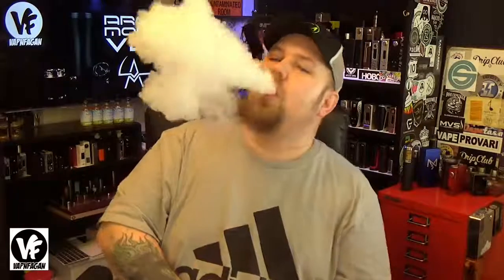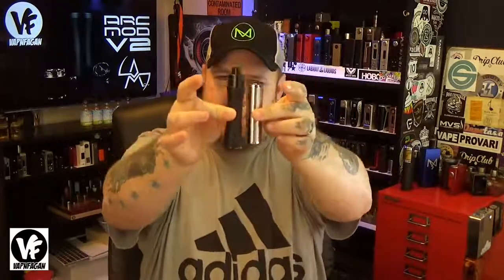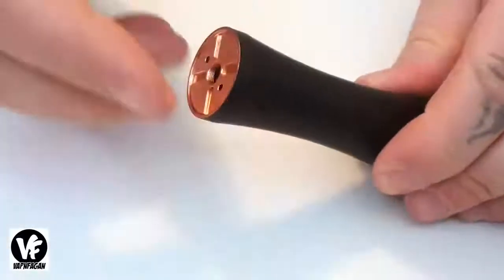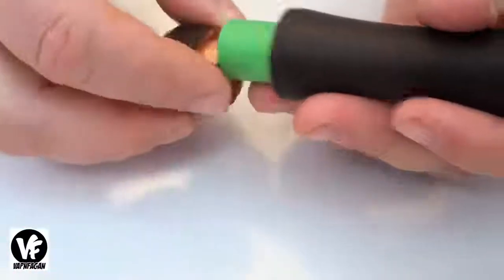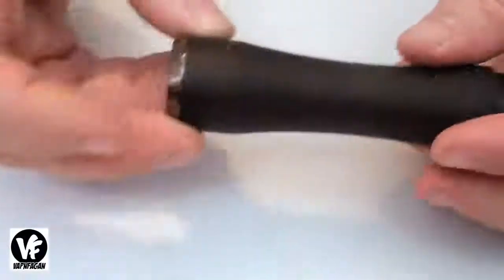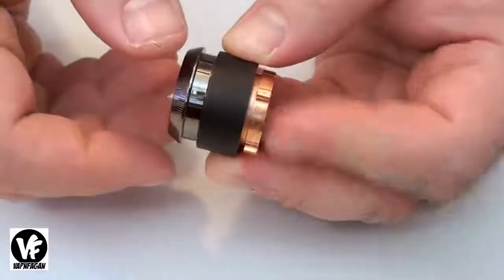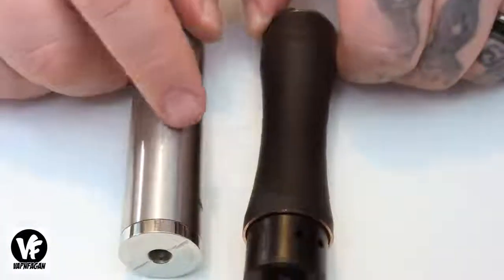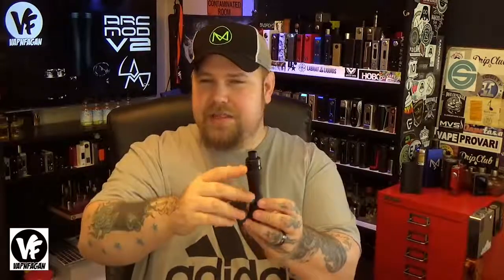ARC MOD V2 - USA Hybrid Mech Mod:Smoking king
Come Hangout in the VF Vape Lounge (voice/video chatroom) open 24-7 to anyone with a camera or mic.. A fun place to hangout and talk about anything vape or non-vape related. Check out my Live show "Not Another Vape Show" every Sunday night at 7pm CST on my YouTube channel VapnFagan T-Shirts and Decals Check me out on Facebook... Come join my Facebook Group "VapnFagan Vape Lounge" Check me out on Instagram... A few vendors that i use and purchase (Coupon Code "vapnfagan 8% off) ( "vapnfagan" 5$ off) My preferred cotton The Cotton Candy Collection My preferred wire and pre-made coils Advanced Vape Supply (Coupon Code “13off30” 13%off orders 30& over “MVP” 10%off) The best deals on Eliquid Ejuice Direct (Coupon Code "vapnfagan" 5$ off) Adore Eliquid has some awesome, Low cost Eliquid Banana Bondage is my All-Day-Vape (Use Coupon Code WWFD for 10% off) My preferred DNA200 mods at the moment... Lost Vape Triade BOSS 3000 and BOSS XL from Vaporized Nomads My preferred DNA75 of choice... Lost Vape Therion My preferred RTA's at the moment.. GeekVape Griffin 25 PLUS Herakles RTA-2 My preferred SubOhm tanks of 2015 SMOK TFV8 Beast and Baby Beast My favorite RDAs at the moment... The GOON RDA The Ghost V2 RDA My Preferred batteries of choice... The BEST 26650s you can use... Samsung 25R LG HG2 Know the resistance of your coil! Know the voltage of your battery!! Use a OHMS law calculator and a ohm meter!! An awesome tool for helping you build coils Never Sub-Ohm unless you are experienced and know what you are doing!! You must understand battery safety and ohms law first!!! It can be very dangerous!!! All reviews are my opinions only.

Category

People & Blogs